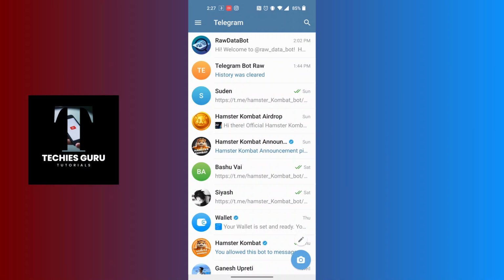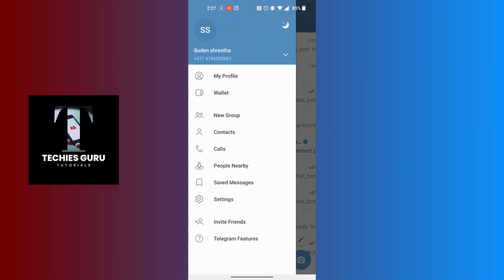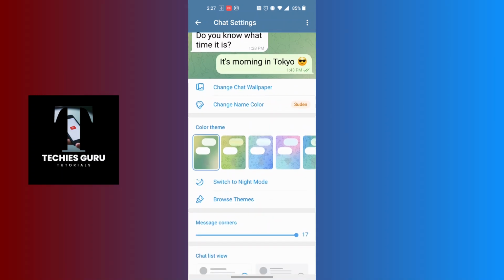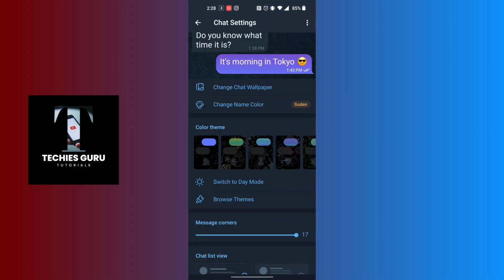How to Turn On Night Mode on Telegram 2024 | Enable Telegram Dark Mode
📱 How to Turn On Night Mode on Telegram 2024? | TechiesGuruTutorial

🚀 Welcome to TechiesGuruTutorial, your go-to source for all tech tutorials and solutions! In this video, we'll guide you through the steps to turn on Night Mode on Telegram in 2024. Whether you're looking to reduce eye strain or save battery life, Night Mode is a great feature to enable. Let's get started!